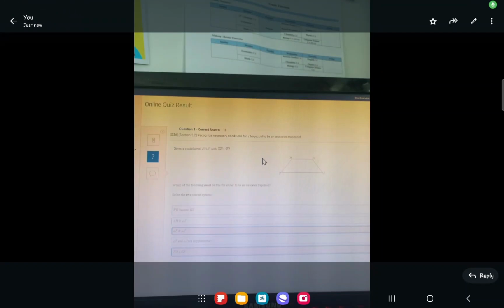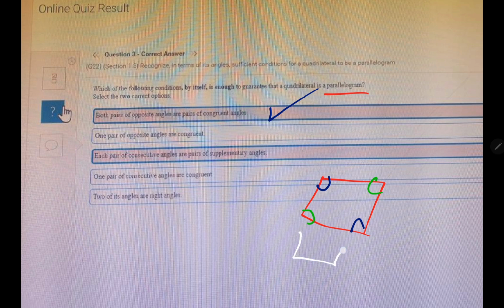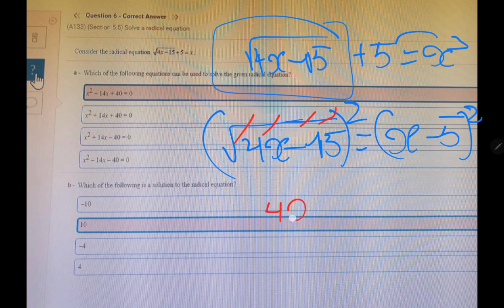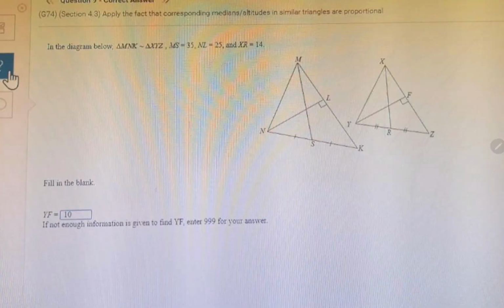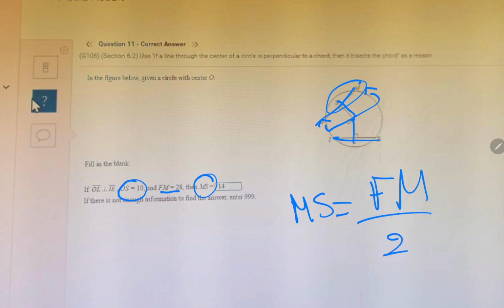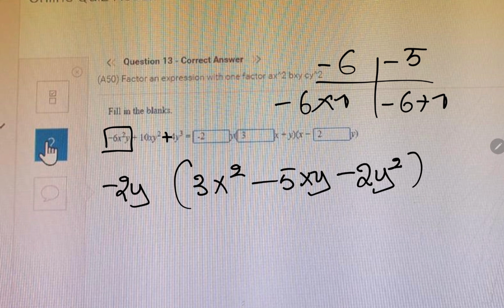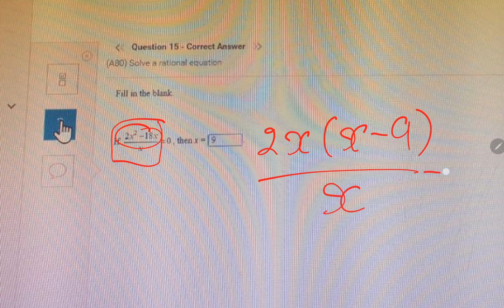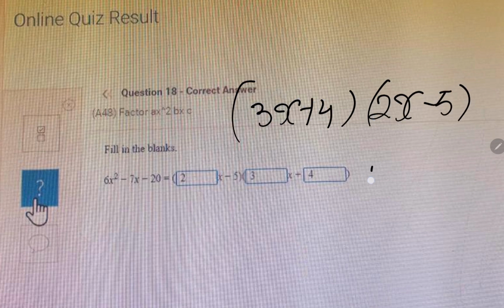Math diagnostic grade 10S, August 25, 2024